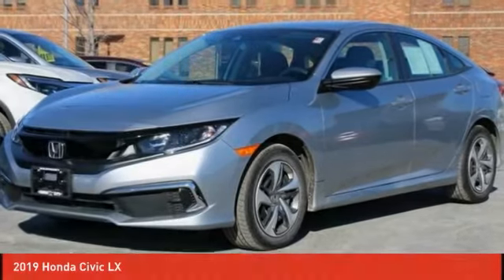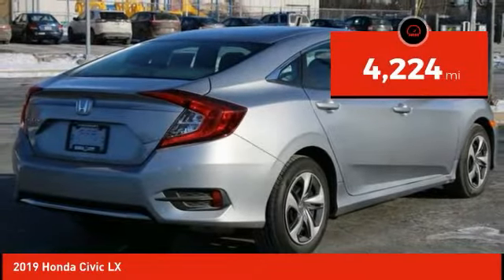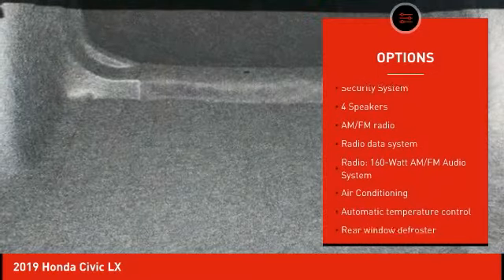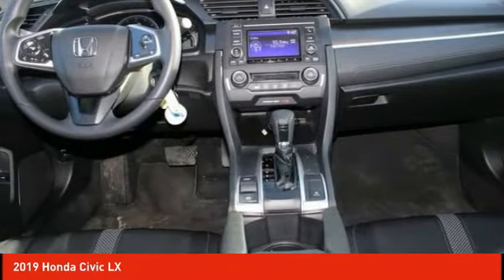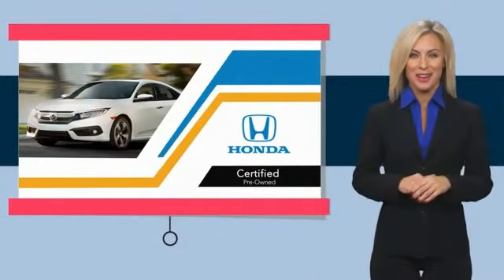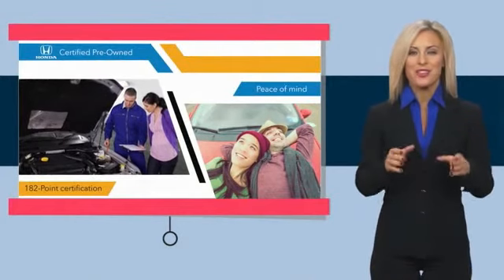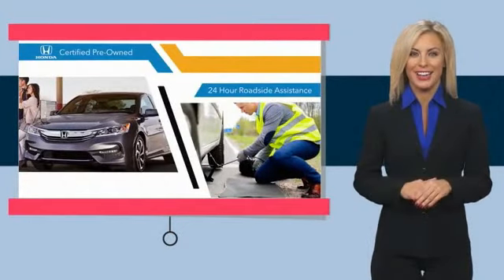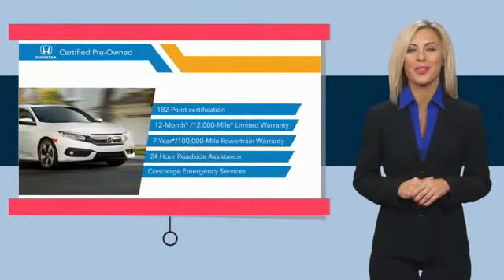2019 Honda Civic Schlossmann Honda City Inventory 20477A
2019 Honda Civic LX

3450 South 108th St.